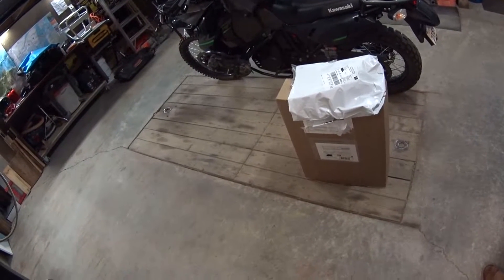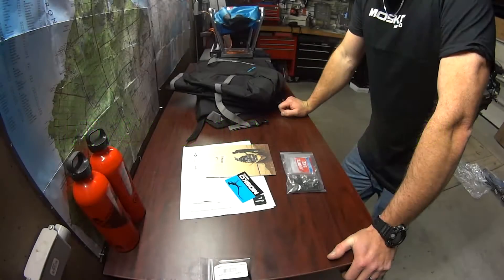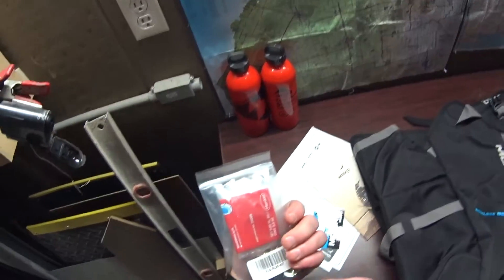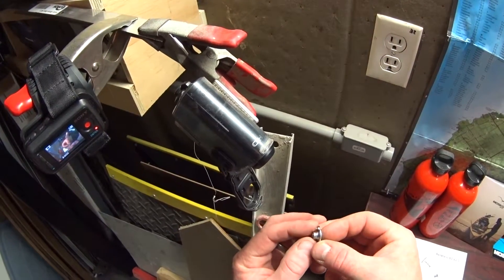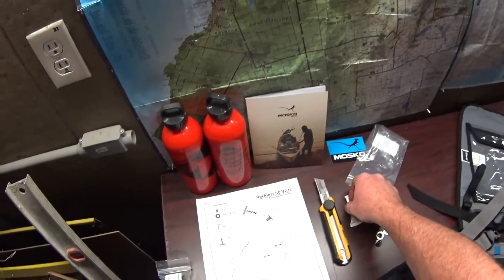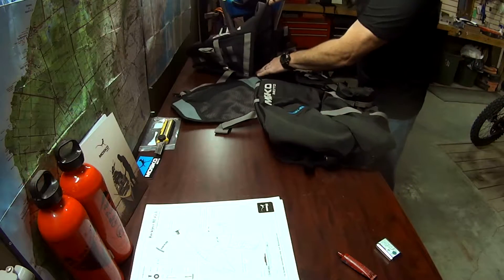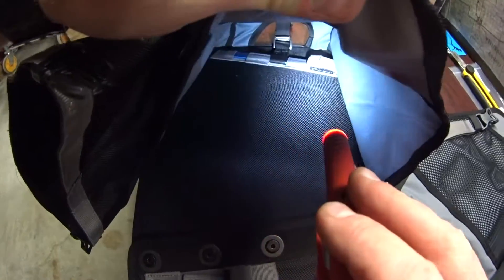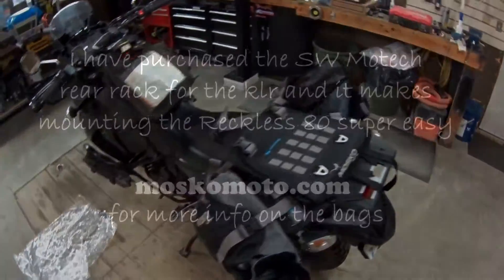Mosko Moto Reckless 80L (V2) unboxing and assembly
Hey guys! Just thought I'd put up a vid of the assembly of my new R80. If your thinking about grabbing a set, then this may interest you. If not, go watch one of our riding vids :)
I will post more about the mounting to the KLR later.
Cheers!!

This is not a "how to" Video but rather a "what I did" video :)
Always follow manufactures directions and instructions.

For more information and directions.

We love hearing from you guys. Send us a note :)

Masons ADV
Box 174
Hepworth ON, N0H 1P0
Canada

If you're a creator you have to check out TubeBuddy! It's a huge help ;)